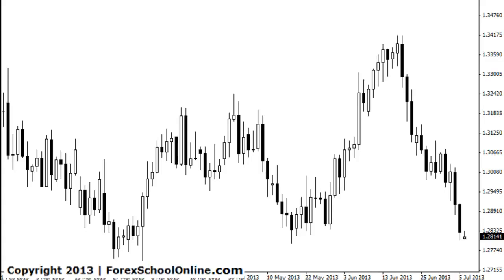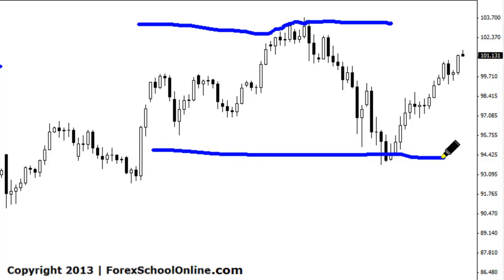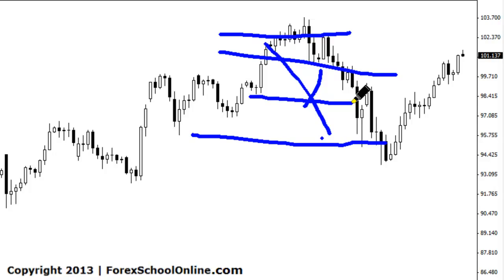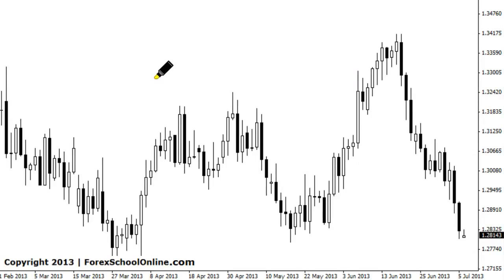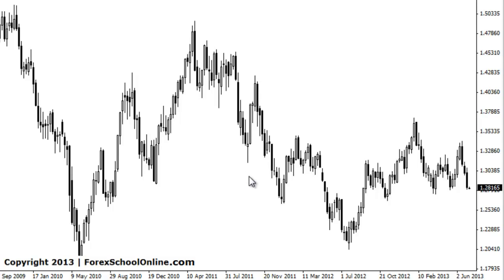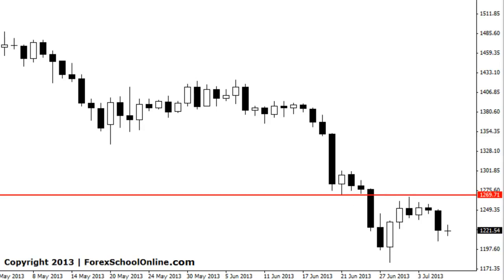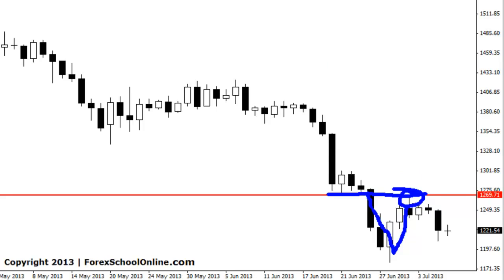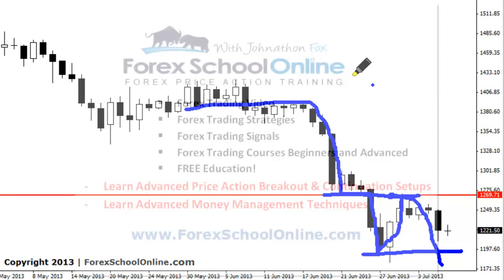Increase Your Win Rate by Forex Trend Trading Trading Lesson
YouTube Frames as Storyboard forex forex trading forex trading strategies forex scalping forex strategy forex training forex sma trading strategies pivot poi...